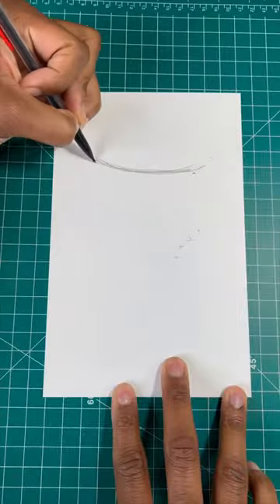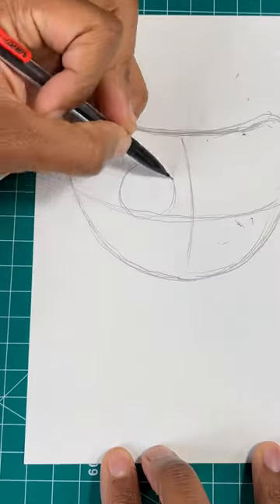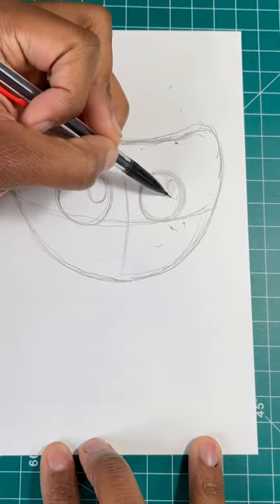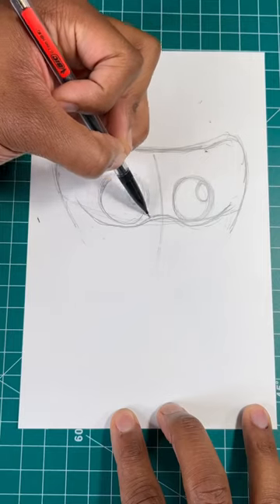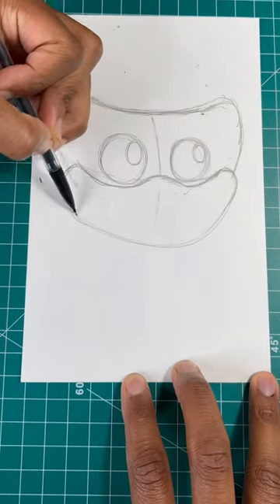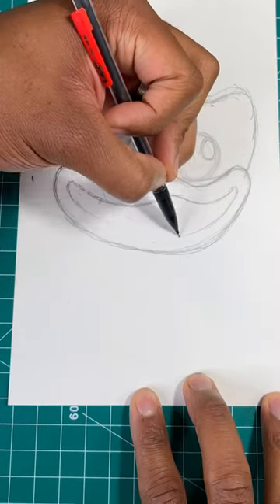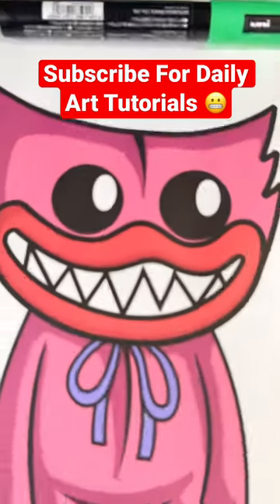How To Draw Kissy Missy - Easy Way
Here's how to draw Kissy Missy from Poppy Playtime video game with Anderson Bluu. In this drawing tutorial, I will teach you how to draw a Kissy Missy the easy way using easy to follow step by step instructions.